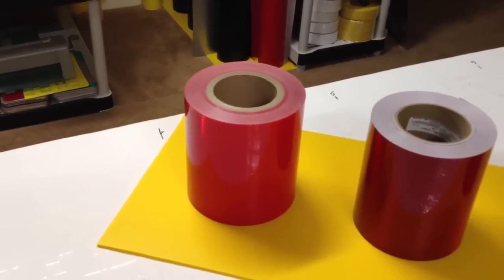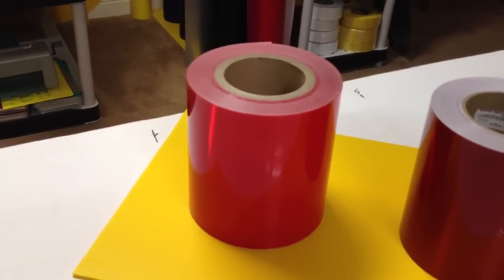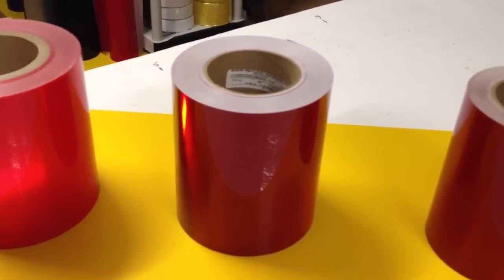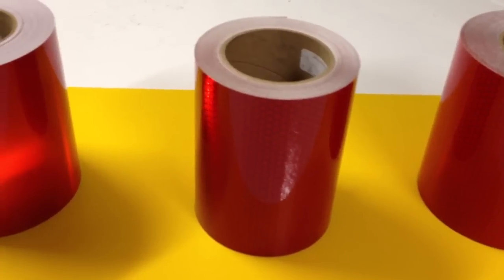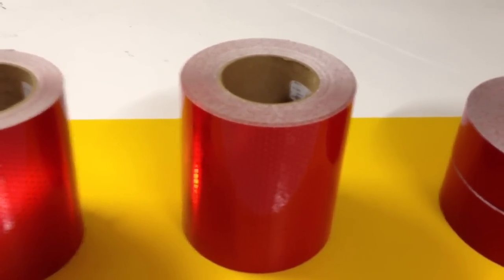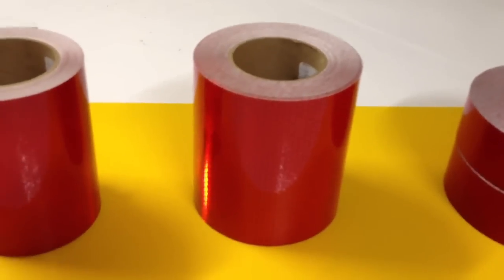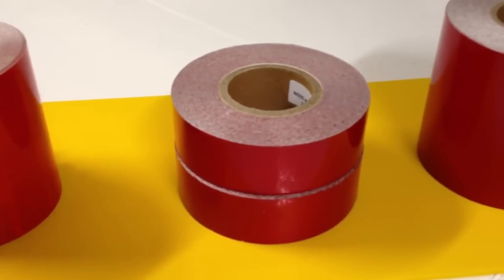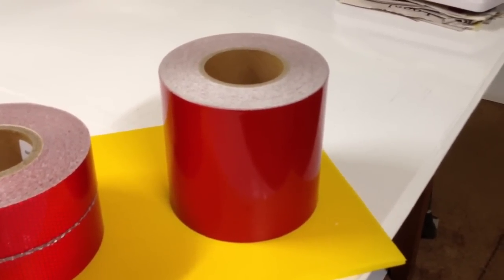Red Retro Reflective Tape Video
Video of the different types of red reflective tape.  Prismatic, high intensity and engineer grades.